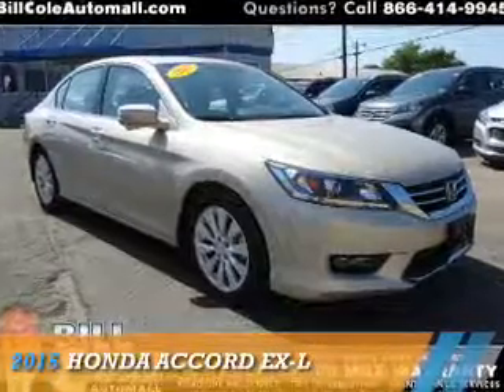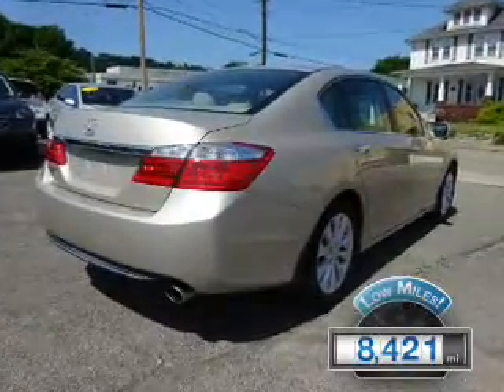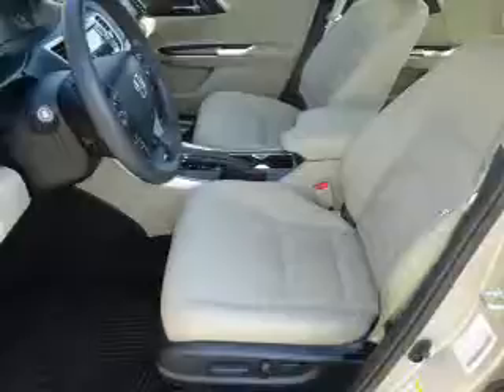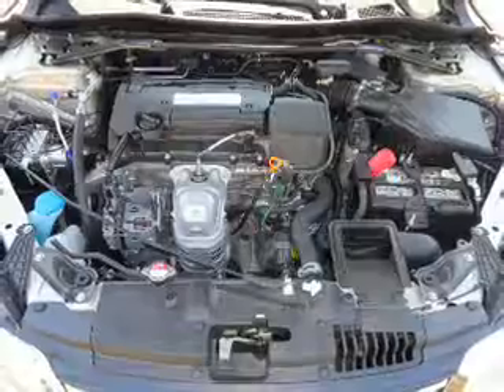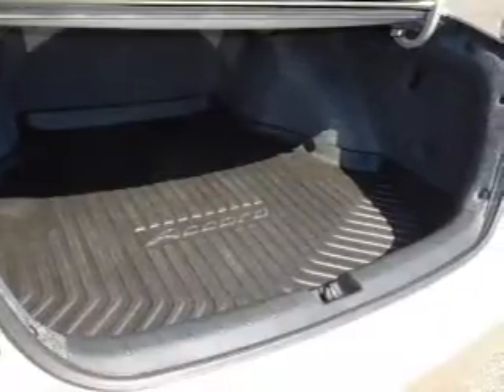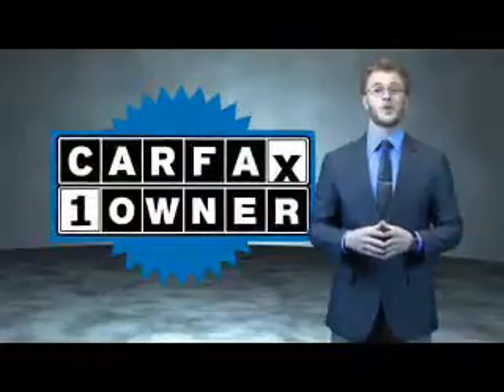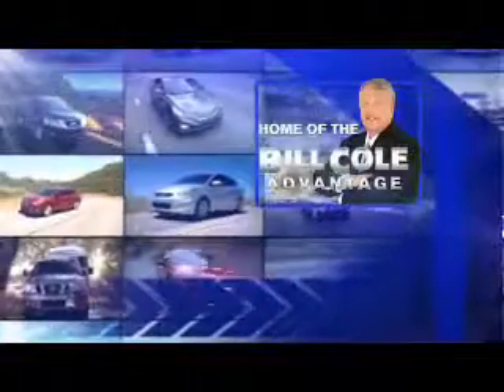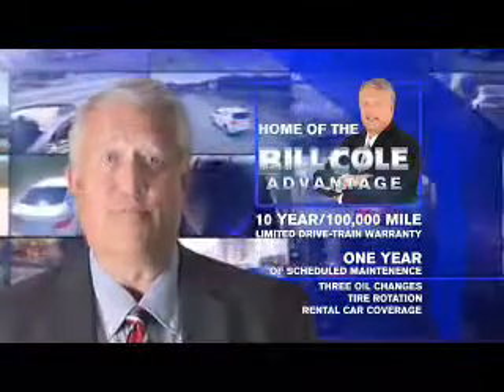2015 Honda Accord BHX2973A - Ashland KY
Year: 2015
Make: Honda
Model: Accord
Trim: EX-L
Engine: 2.4 liter 4 Cylindercylinder FWD
Transmission: CVT
Color:
Mileage: 8421
Address:
VIN:1HGCR2F83FA046566